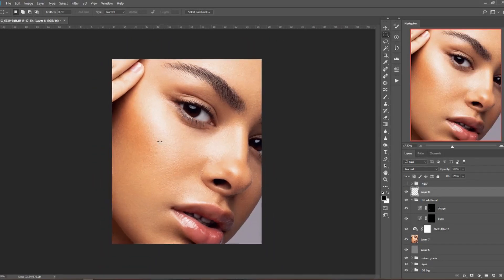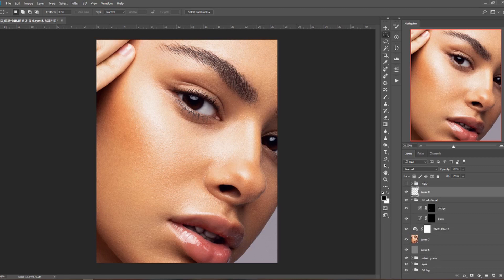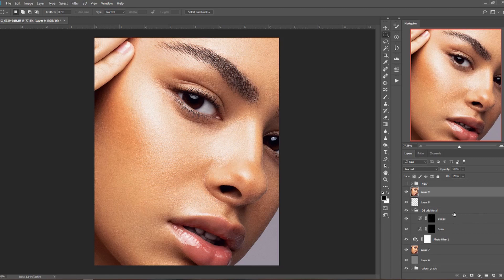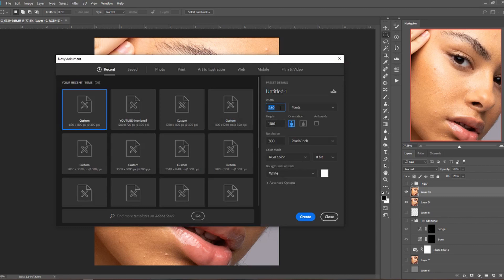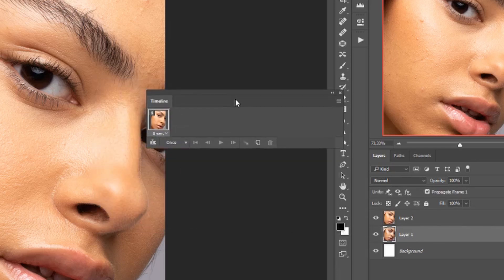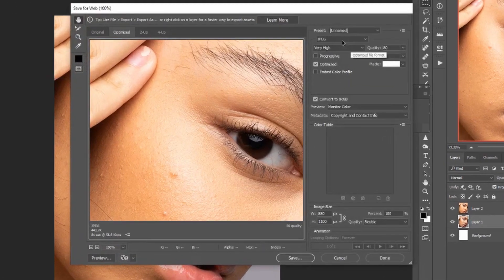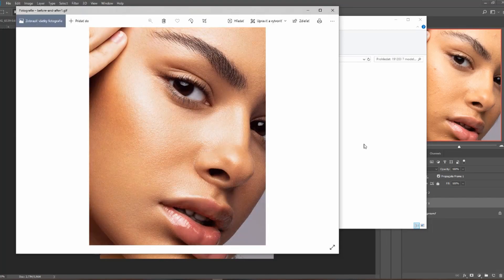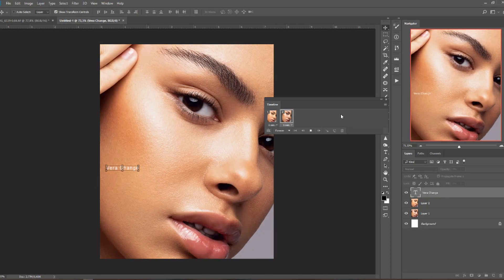How to create BEFORE & AFTER GIF in Photoshop // Show off your retouching skills in style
Do you want to show off your retouching skills in style? Let me show you how to create awesome Before & After GIF in Photoshop. Super easy a simple way that looks cool on social media and pretty much anywhere. Surelly this can be used not only for high end beauty photography, but for everything else where there is an edit or retouch involved. Hope you will have some fun with it!

ALSO!
To the announcement:
Subject: retouching video

Please only send me SMALL resolution JPEG images for preview, I will get back to selected one to request high reolution RAW image. If you send me wetransfer files or any other large files via other apps, I will not even open them, and they will go straight to the bin. Thank you for understaning!

Deadline to send the images: Saturday 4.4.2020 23:59 - anything received after this deadline will go straight to the bin. Thank you!

GEAR I am using:
+more